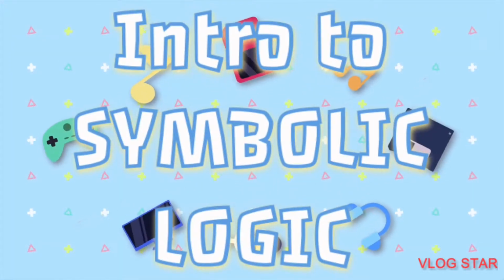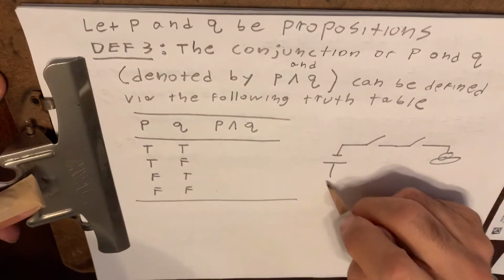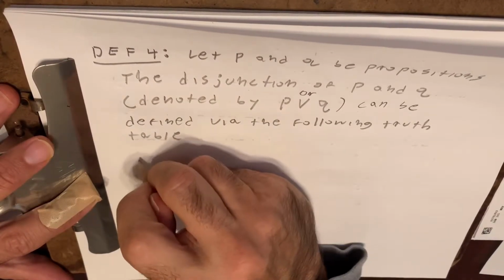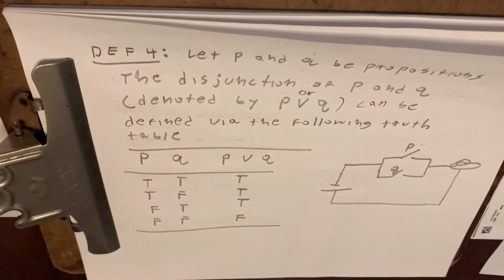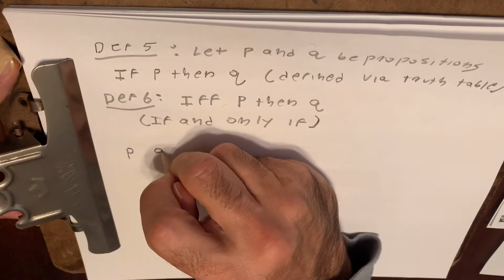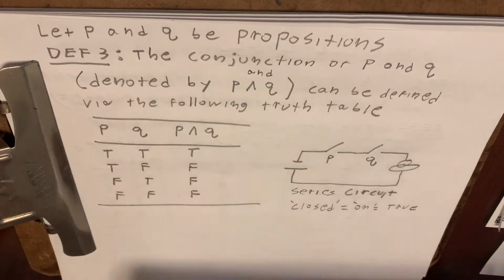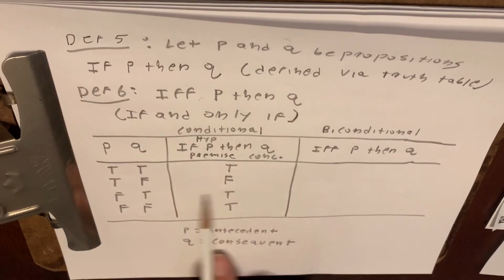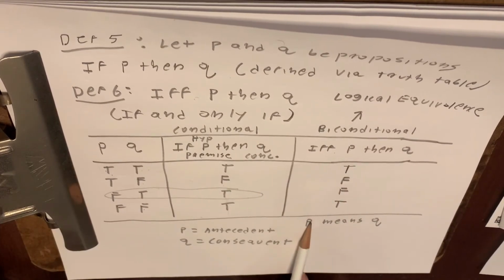TRUTH TABLES: AND, OR, and other basic things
Truth tables and symbolic logic